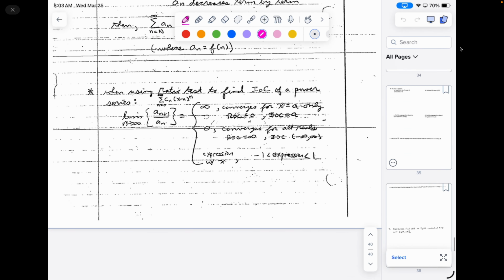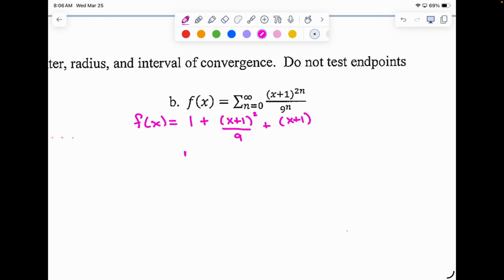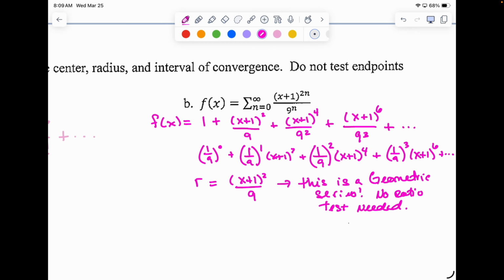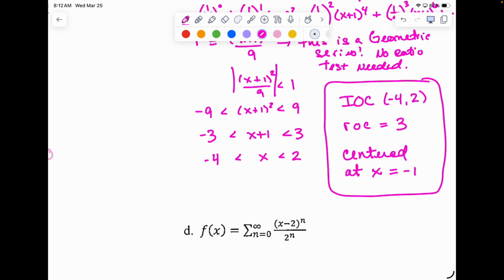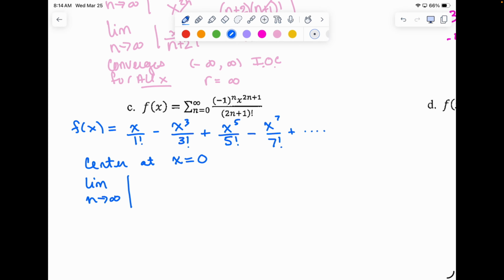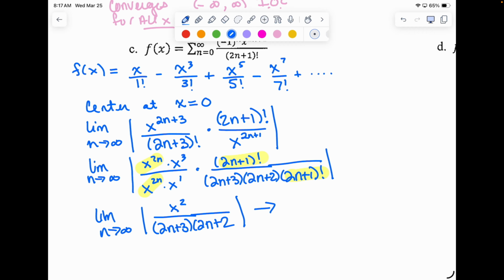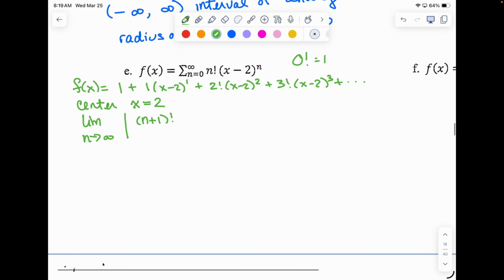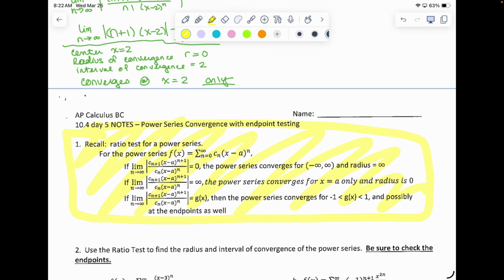BC calc unit 10 power series day 2